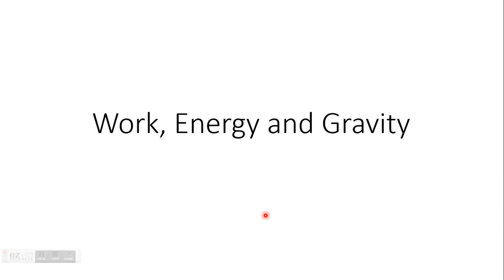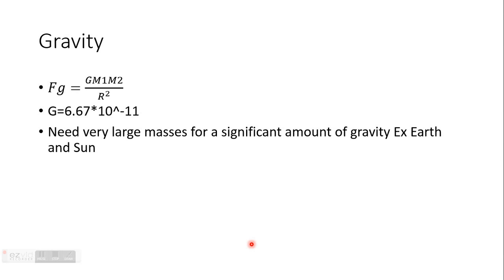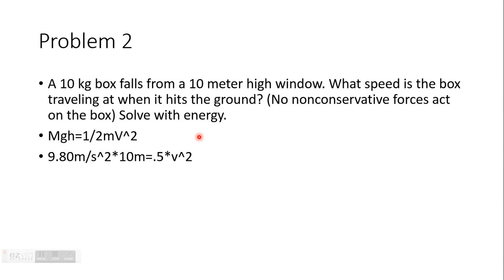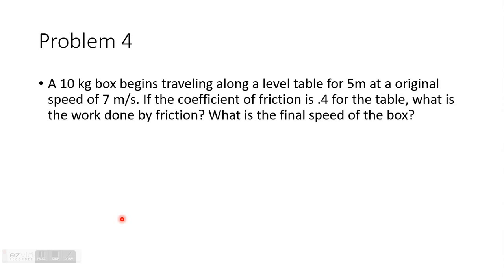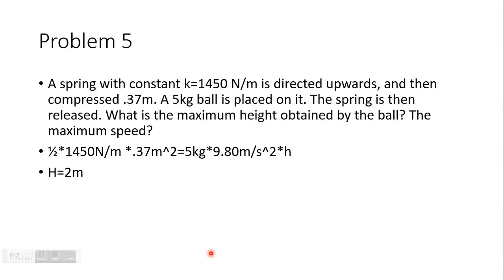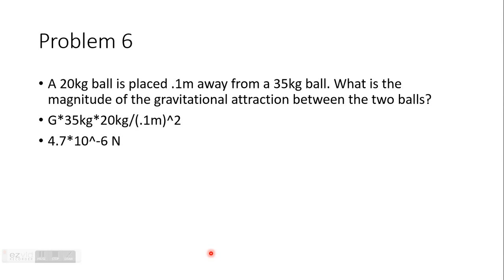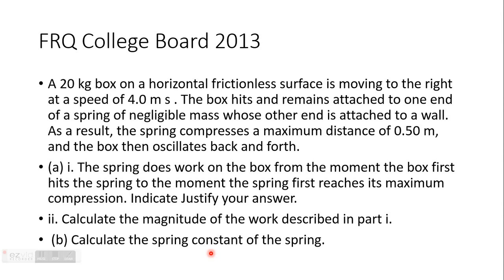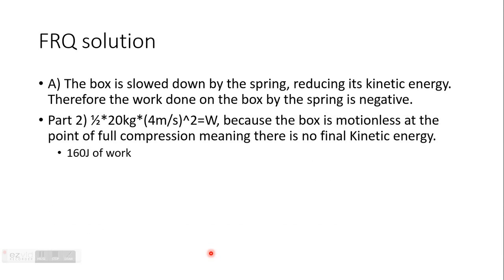Work, Energy and Gravity